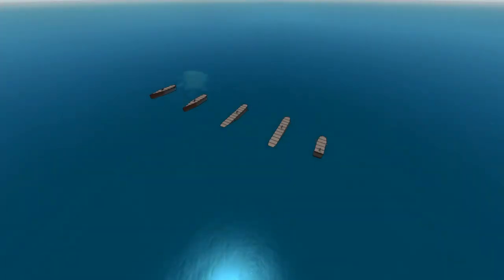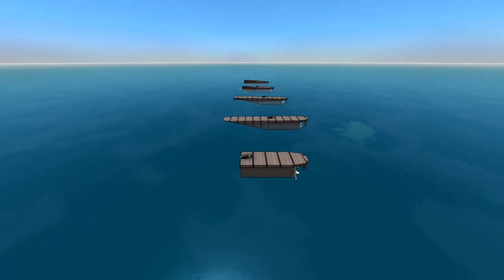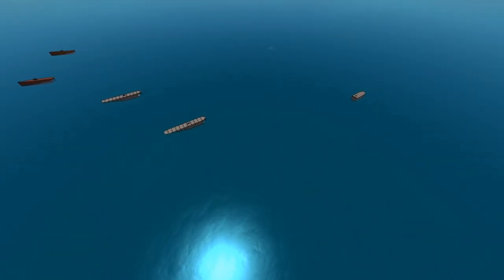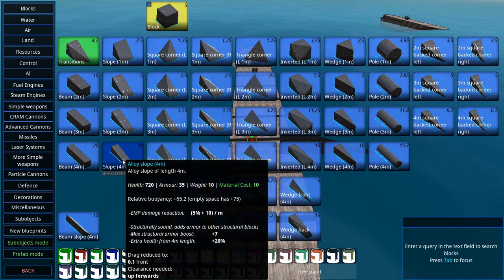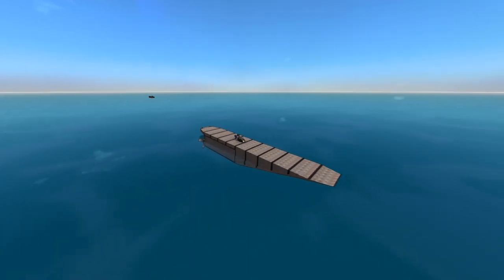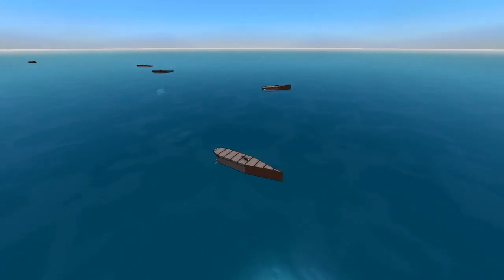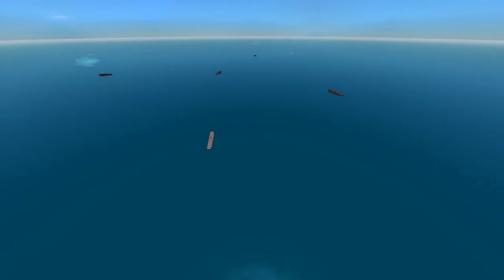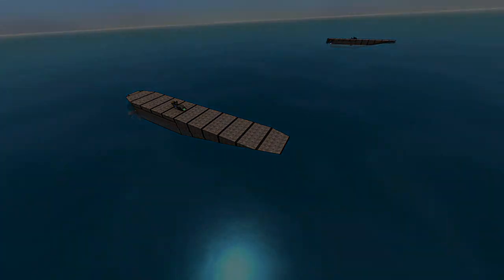Basics of Faster Craft! From the Depths, Quick Guide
Make craft go ZOOM

Other music used:
The 126ers - Traveller